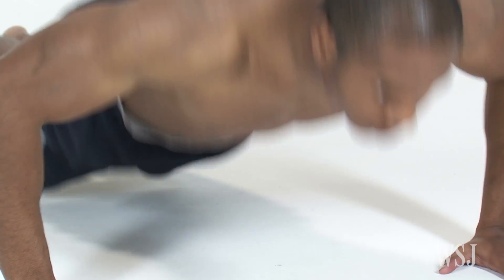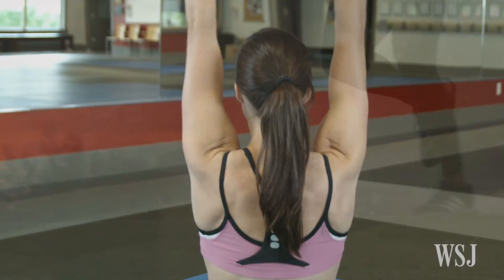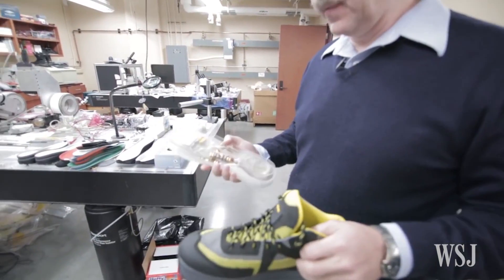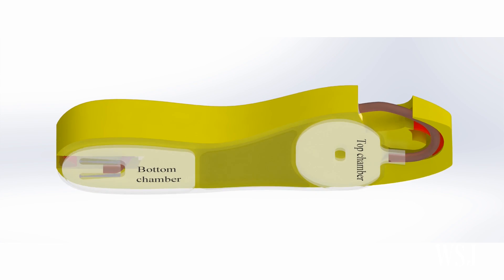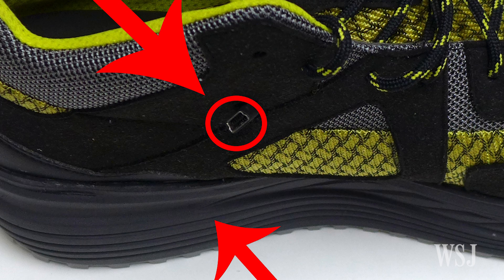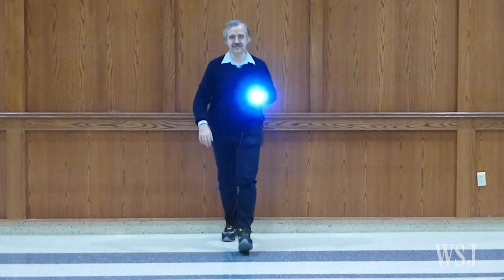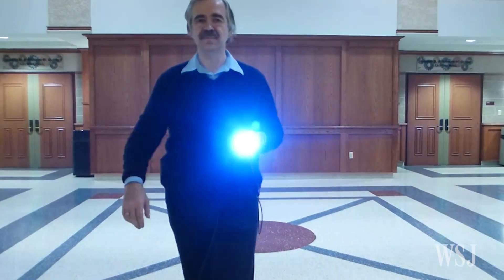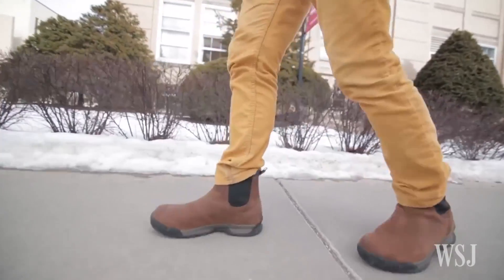Smart Sole Can Charge Your Smartphone as You Walk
Scientists at the University of Wisconsin have developed a new energy-harvesting technology capable of capturing energy produced as humans walk. WSJ's Monika Auger reports. Photo: UW-Madison College of Engineering